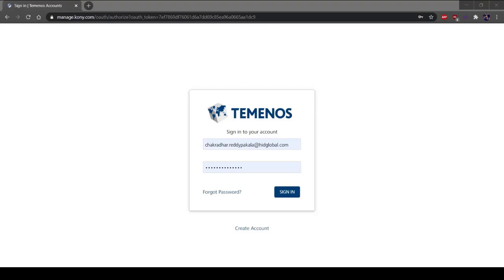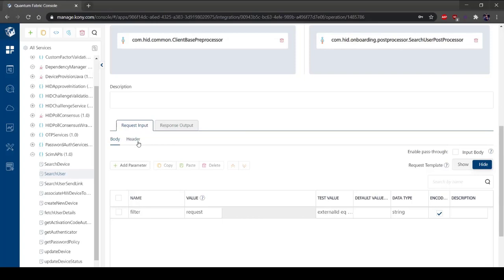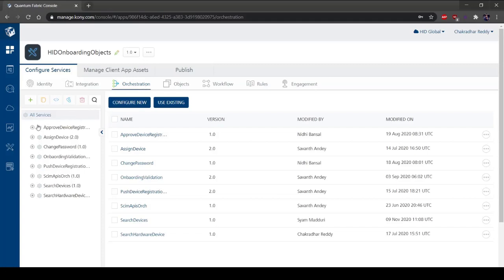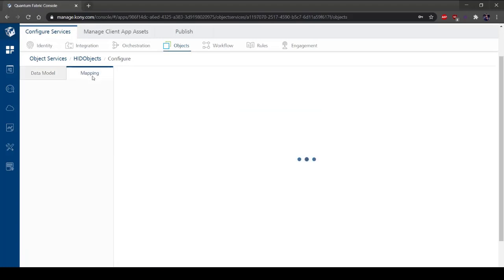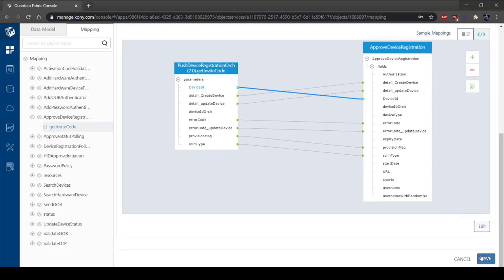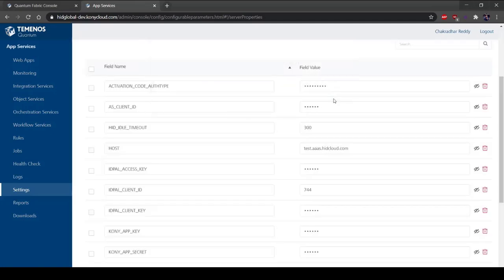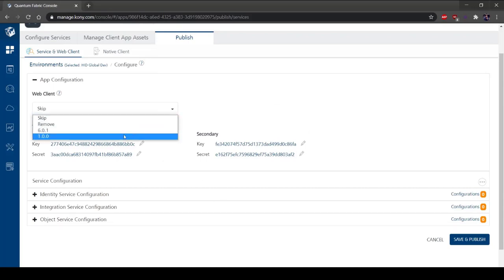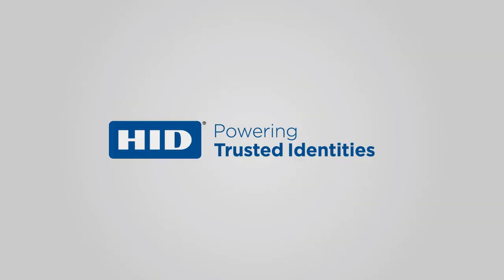HID Temenos Digital Integration – Fabric Console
In this video, we will present an overview of the HID Kony Quantum fabric console, services, and customizations, as well as publishing a fabric project.

The HID Kony Quantum Fabric console is a back-end service provider used to help HID integrate the HID Authentication Service REST API’s and create customizable server properties for ease of use.

HID Temenos Digital Integration is designed to optimize the integration process when a banking partner chooses HID as an SCA Provider. The integration components published in the Temenos Market place can be easily imported into Kony Infinity.

This integration helps the partner to go live with minimal configuration changes.